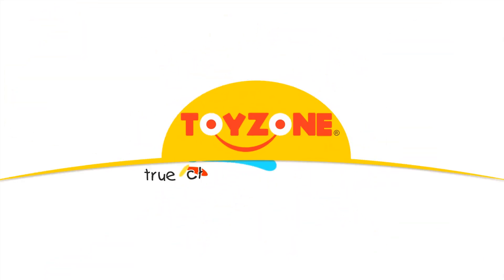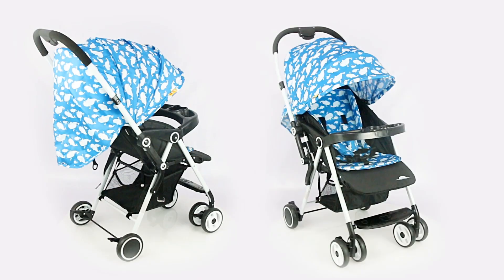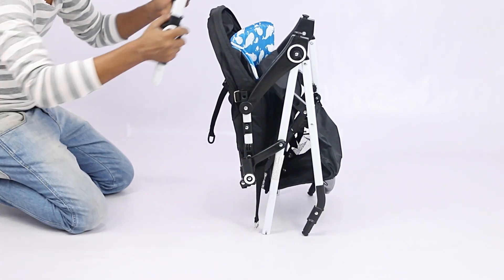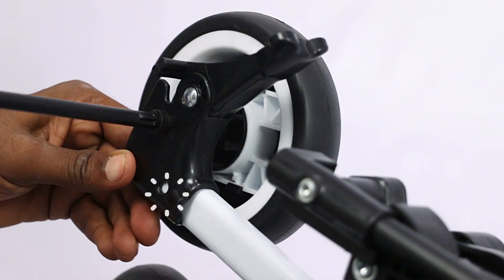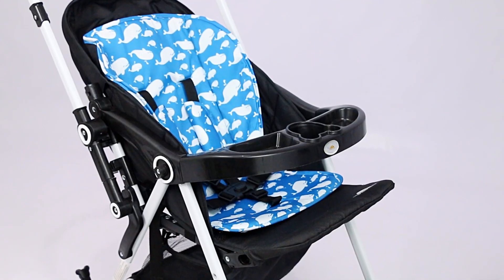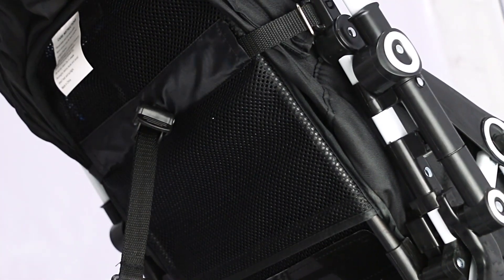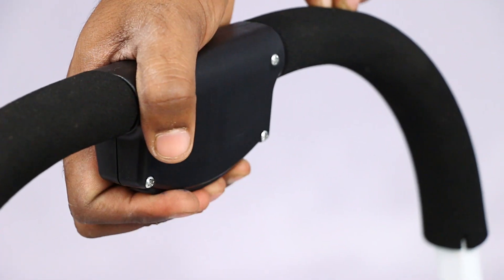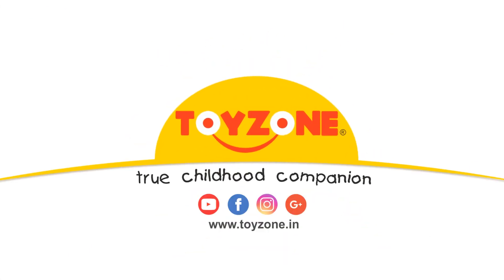Toyzone's City Stroller (Code-12146)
TOYZONE'S CITY STROLLER

Product Features:
One hand folding system
3 position seat recline
Extended canopy
Both front & rear wheels with brakes
En1888 certified
Max weight 25 kg
0-36 months baby
Instructions Included

About Toyzone:
It is more than 20 years now, when the company made a humble beginning by trading of "Toys" with in different provinces of India and grew exponentially, with every passing year. Keeping in view the fast changing market scenario both with in our own Country and markets overseas the company started its own "Manufacturing Unit" in the year 2002,The manufacturing facility is ideally located near the capital city Delhi,having latest "Plant and Machinery" coupled with in house "R&D and Tool-Room facilities". Having all the facilities and infrastructure in place, we can certainly vouch for the fact that we can offer the "Most Competitive Prices and the desired Quality to our worthy buyer around the Globe". It will not be out of place to mention that we are one among the "Top Five Toys Manufacturing Companies of India.